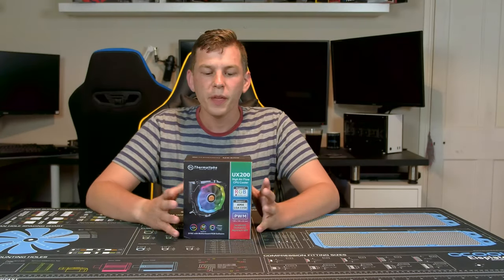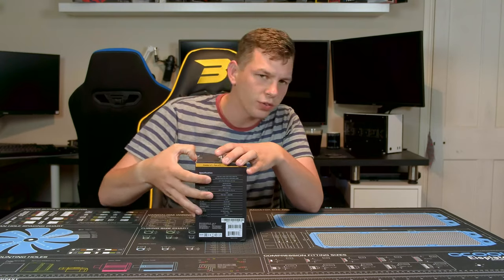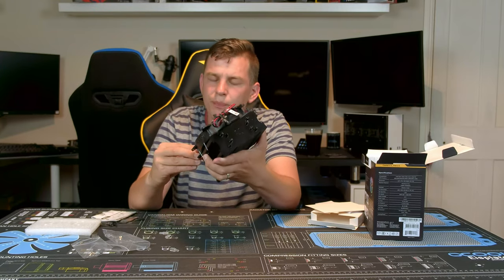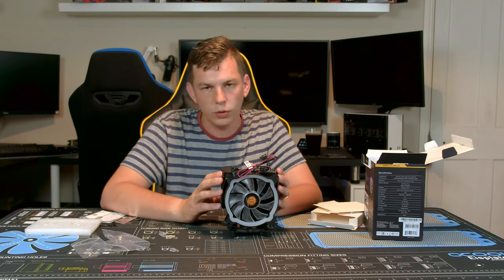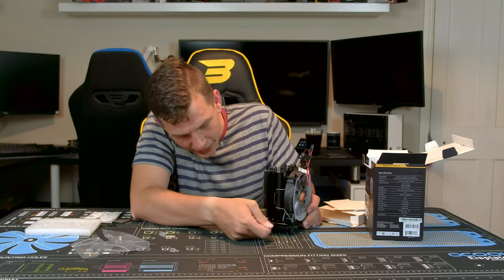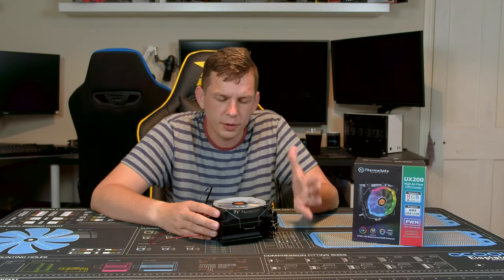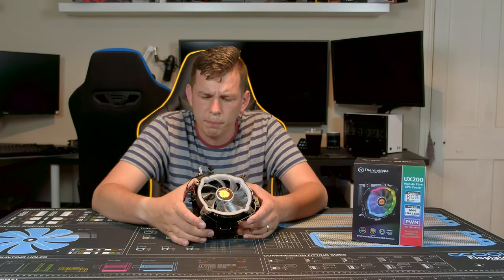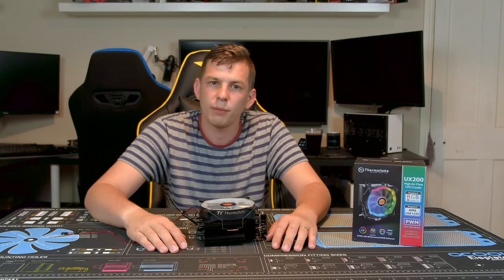THERMALTAKE UX200 ARGB AIR COOLER REVIEW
Hi guys, welcome to today’s video where we are taking a look at the new Thermaltake UX200 ARGB air cooler.